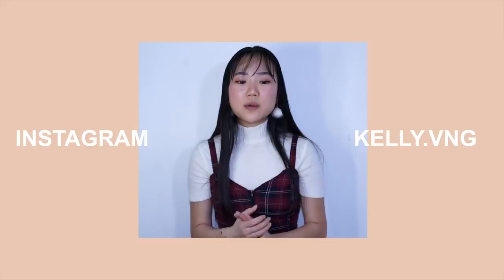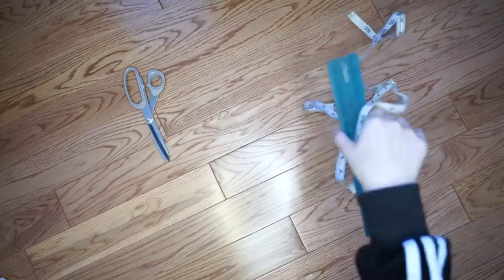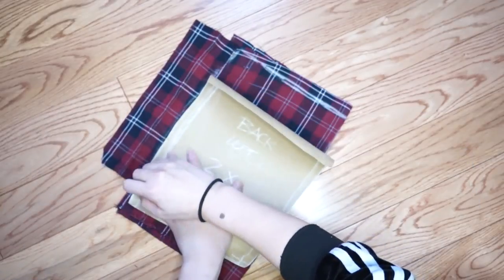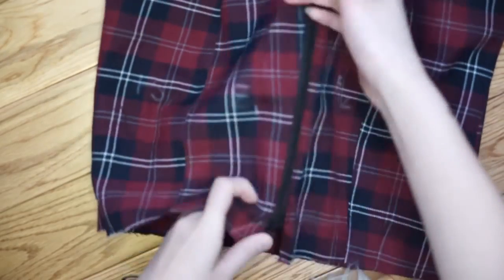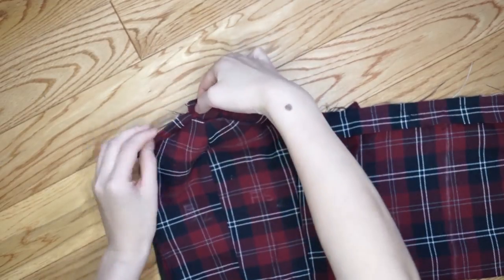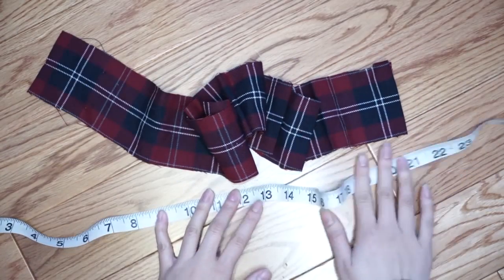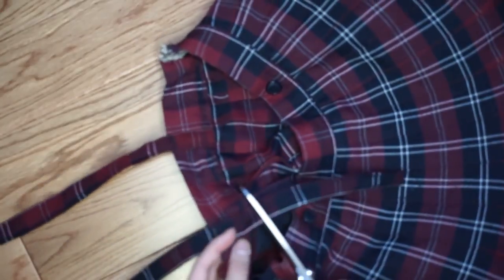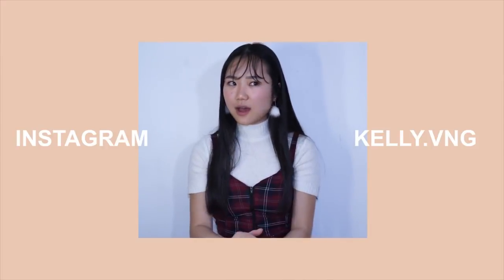REWORK YOUR SCHOOL UNIFORM into a skirt, a dress & a matching set THATTOMMYGIR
ThatTommyGirl